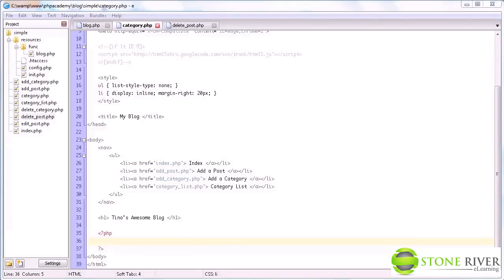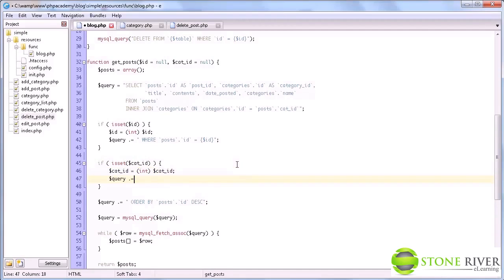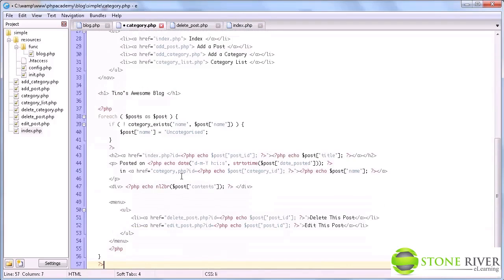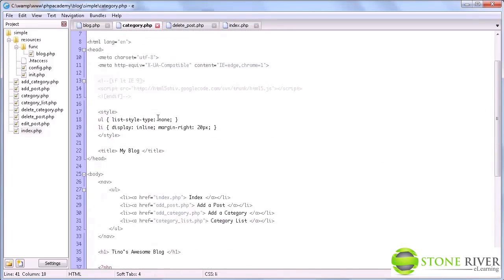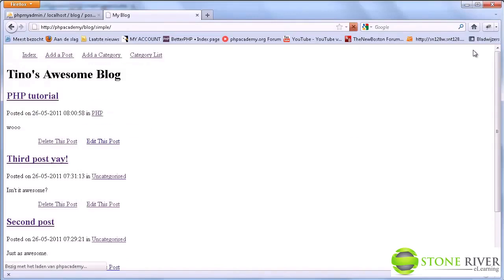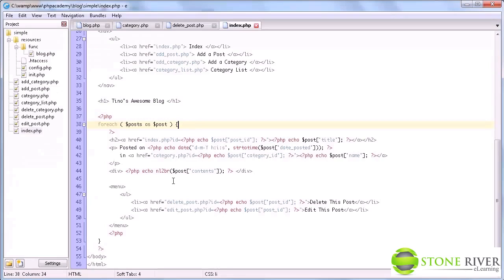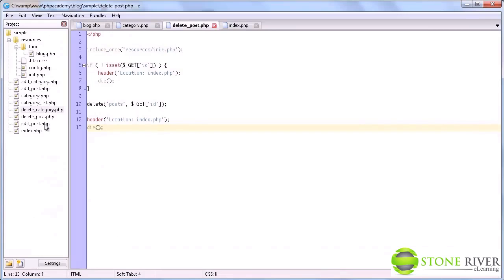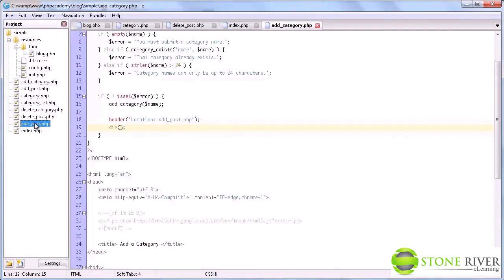10 Category PHP and Delete PHP